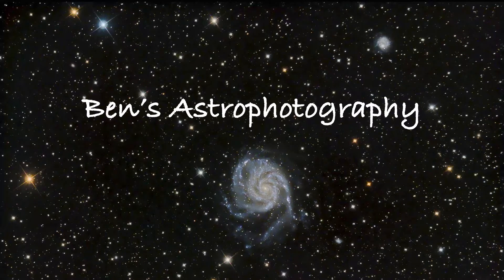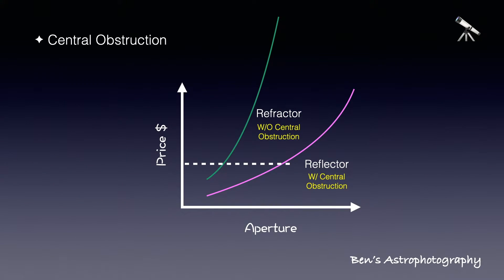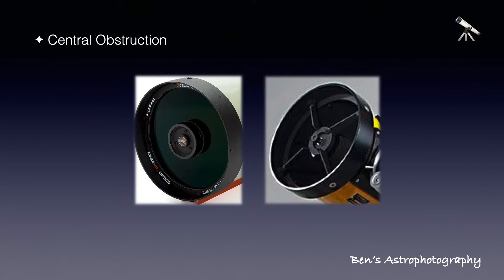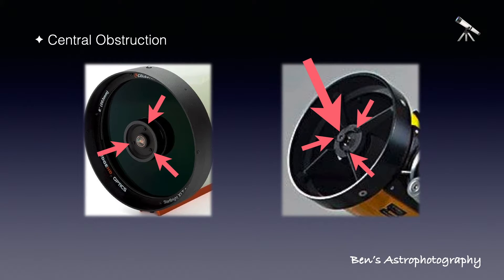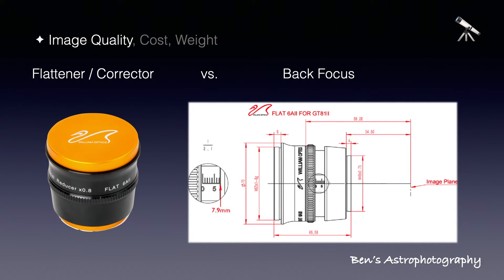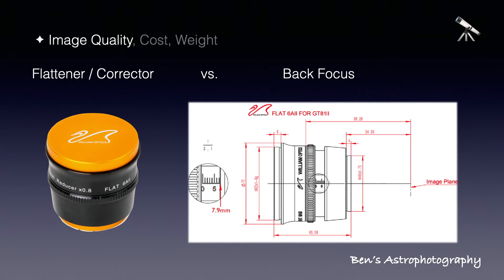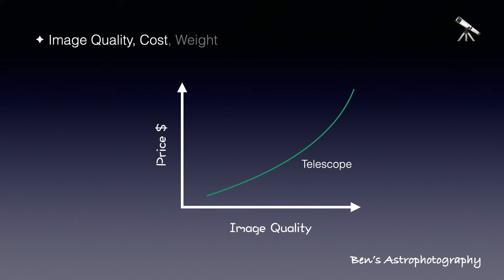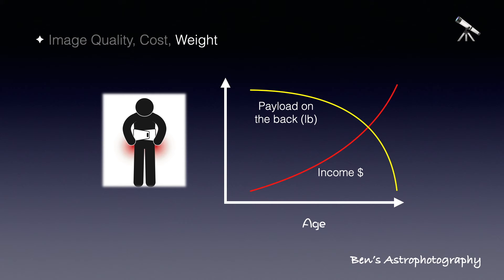Choosing Telescope for Astrophotography Part 2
For amateur astronomers like us, buying a telescope is like buying a house. It will be the host of our curiosities, ambitions, explorations and dreams. Last time we talked about focal length and focal ratio, so next, central obstruction.